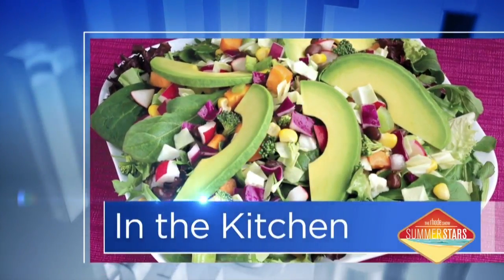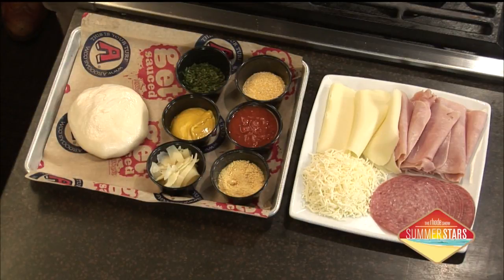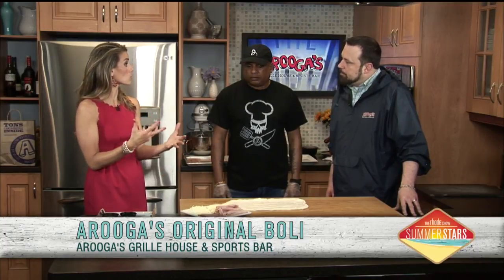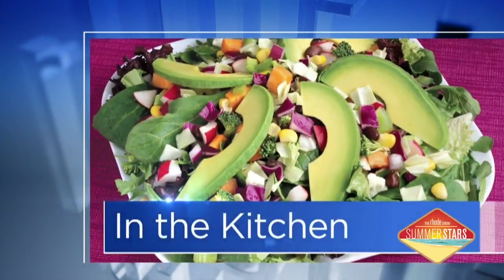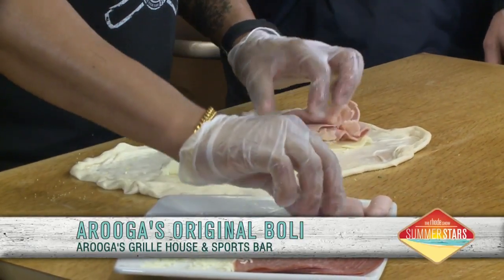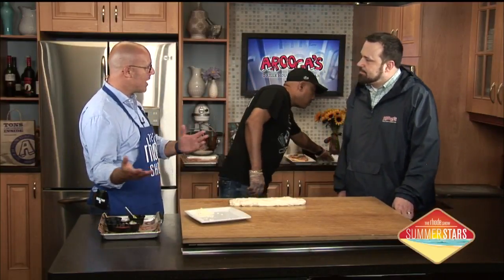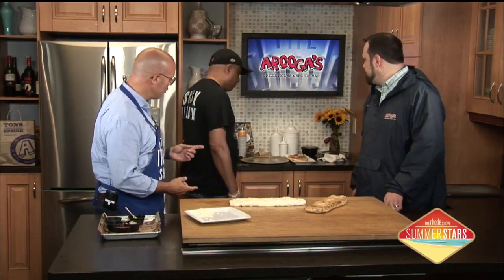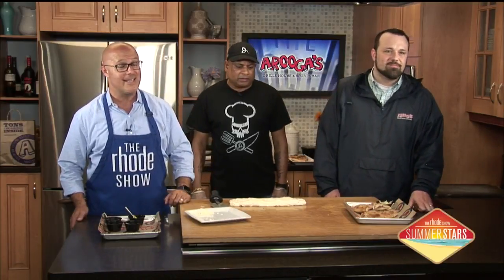In the Kitchen: Arooga’s Original Boli